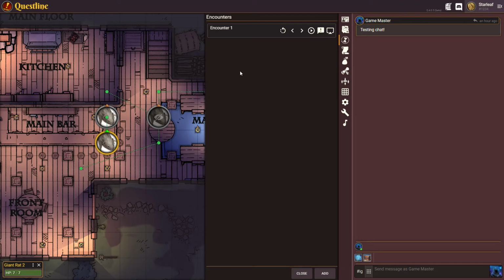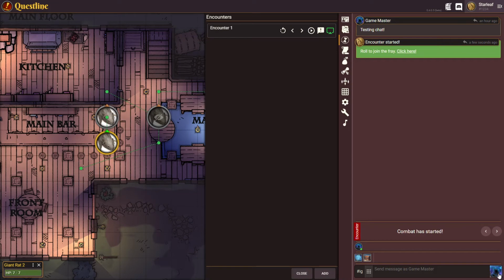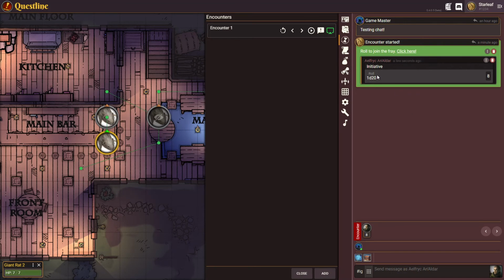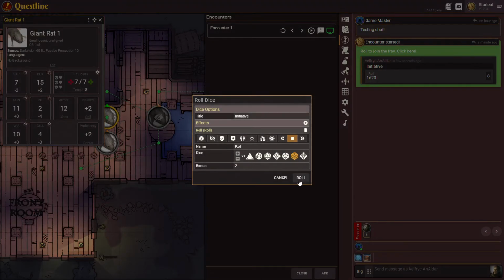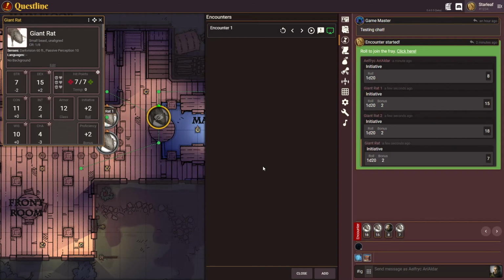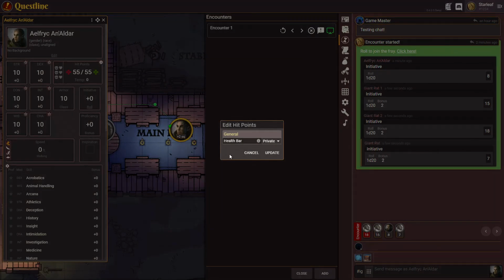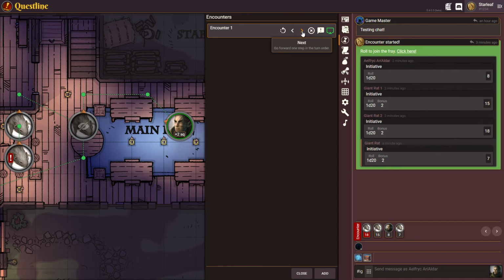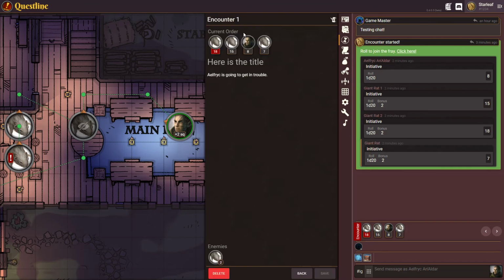Creating an Encounter (Part 2)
In this video, we cover how to use your new Encounter to keep track of players and their current order of initiative. This also explains how to move characters around in the order list as well. Towards the end, it goes into some of the more detailed settings of character health and displaying that for all to see on the battle map.